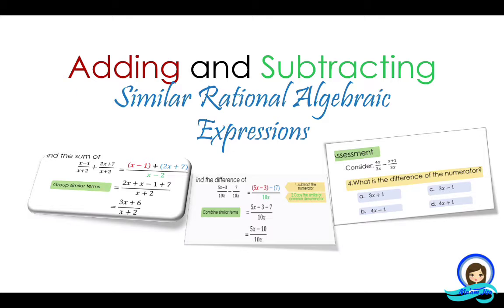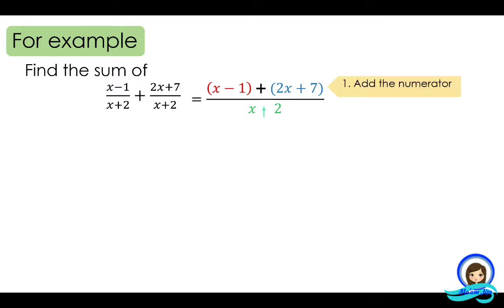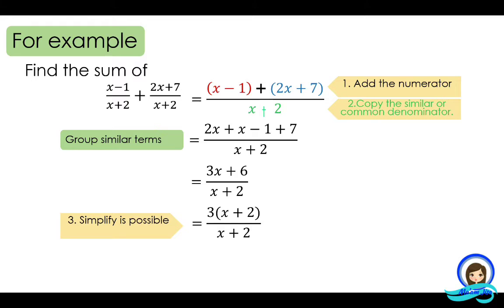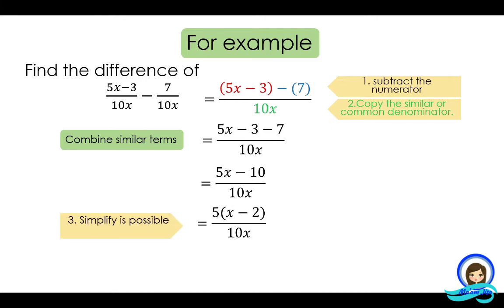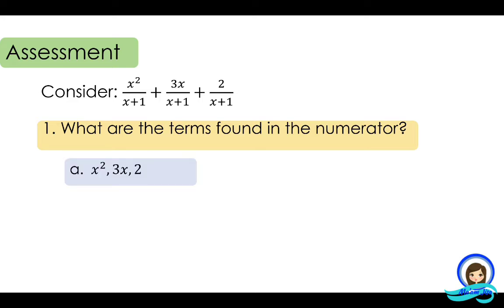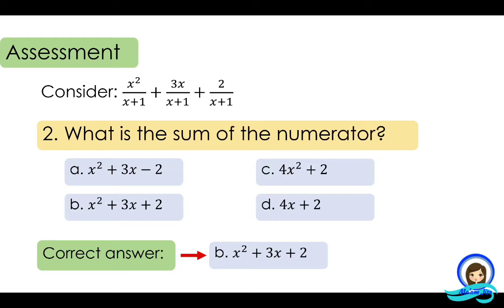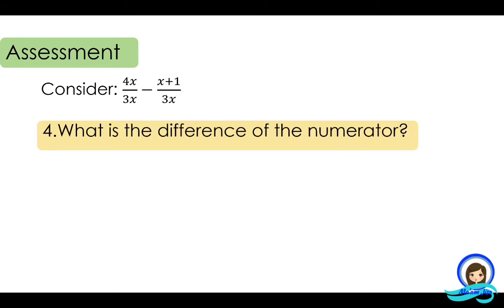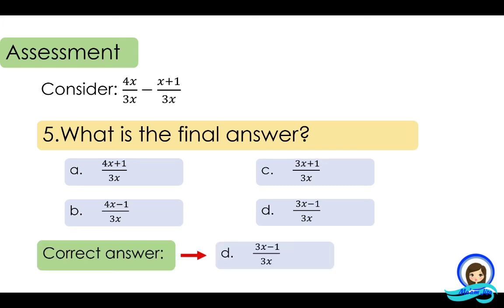Adding and Subtracting Similar Rational Algebraic Expressions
Similar rational algebraic expression are rational algebraic expressions having the same denominator. There are three steps to follow in addingand subtracting these expressions. Watch this video tutorial to be guided on how. Have an enjoyable learning.